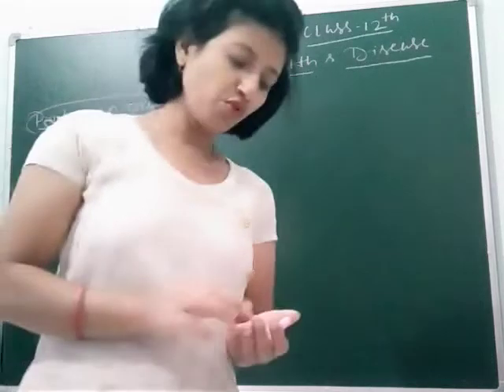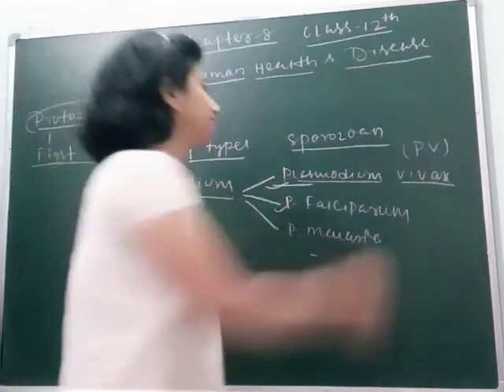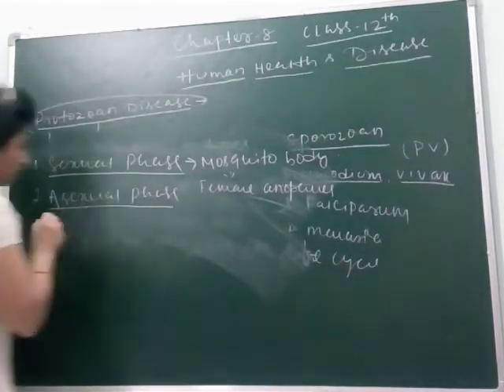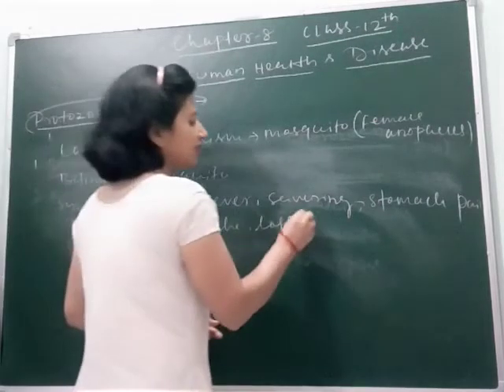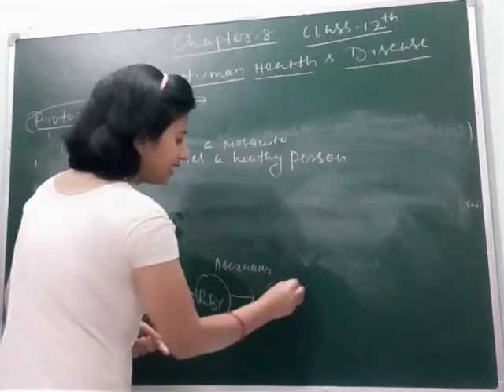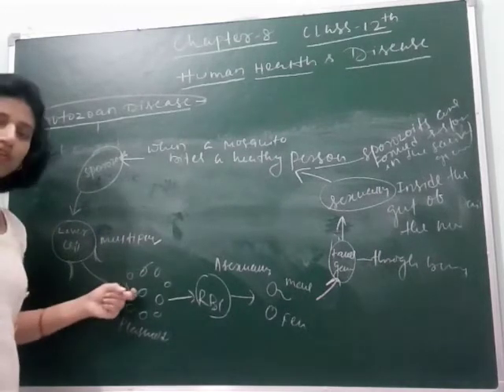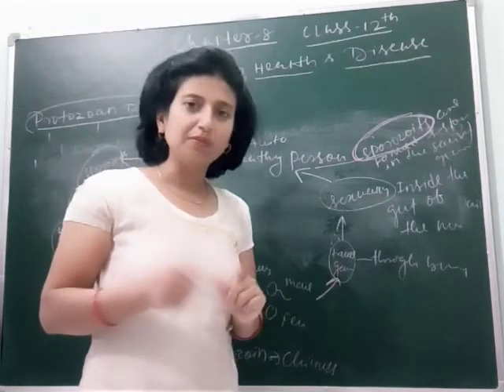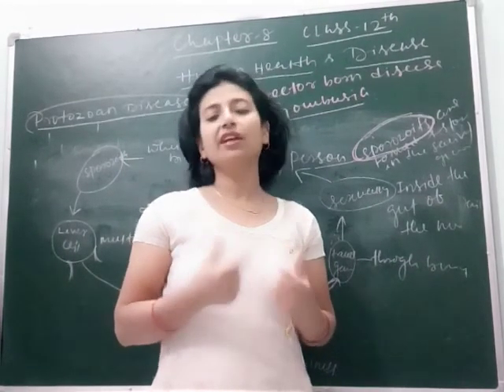Chapter-8 of class-12 (NCERT) HUMAN HEALTH AND DISEASE (Part-3)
Explanation of chapter-8 of class-12 NCERT HUMAN HEALTH AND DISEASE'S "Lifecycle of Malaria Parasite (Plasmodium)" by BAIJAYANTI MOHAPATRA.